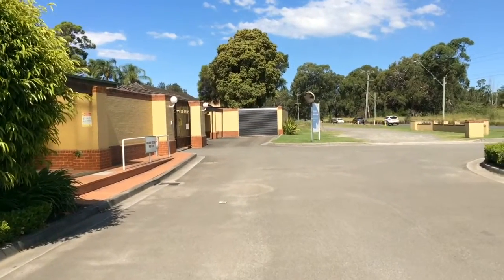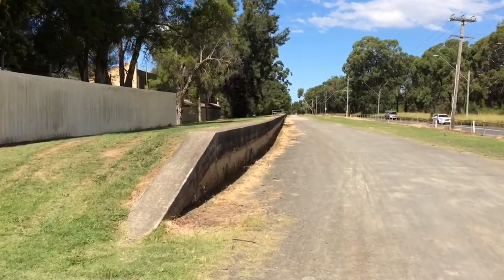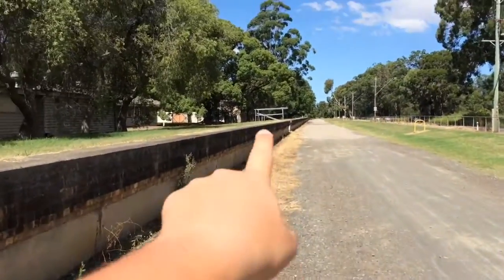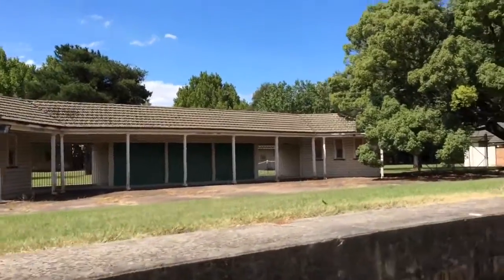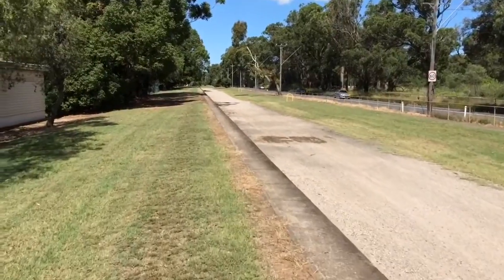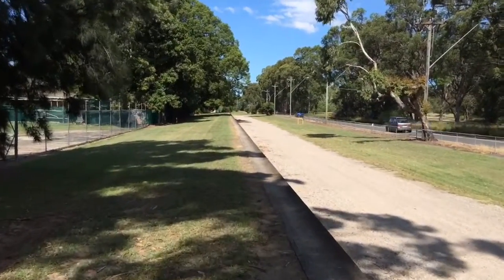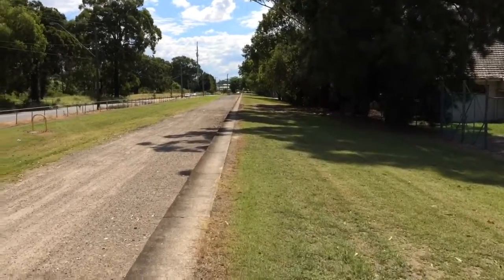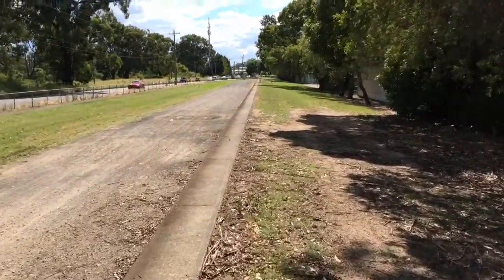Sydney Trains Vlog 850: Warwick Farm Racecourse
Vlog 850
Warwick Farm Racecourse